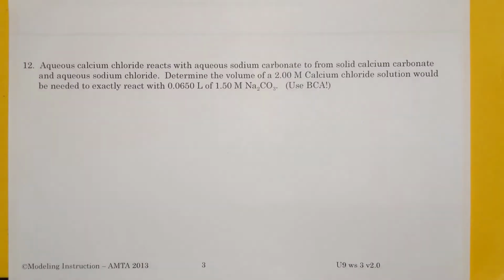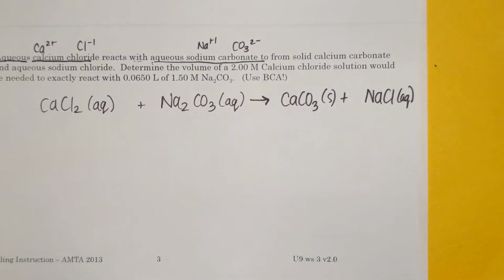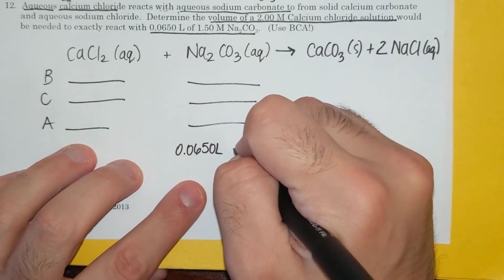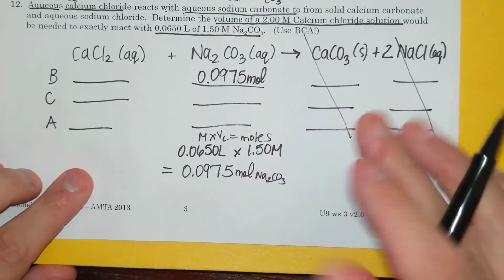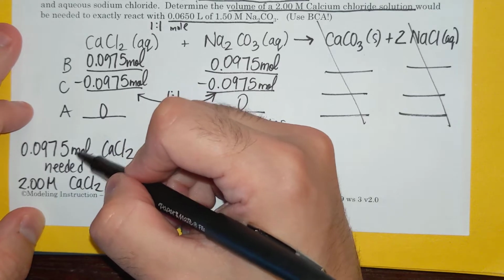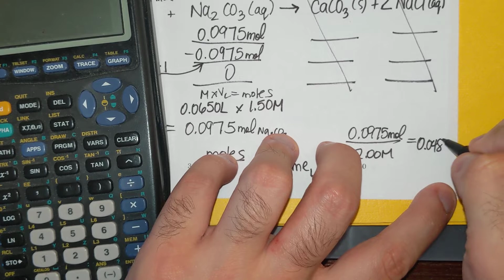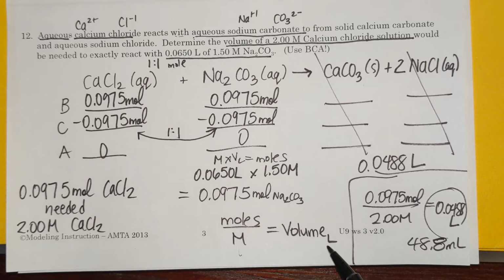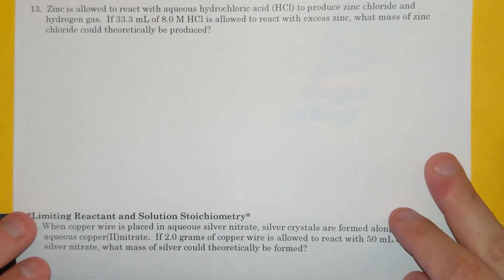Unit 9- WS#3- Question 12 Key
Solution Stoichiometry!  a brief walkthrough of applying the concepts of geometry to the malaria equation but solving for volume from molarity and moles (moles in which you get from a BCA table)